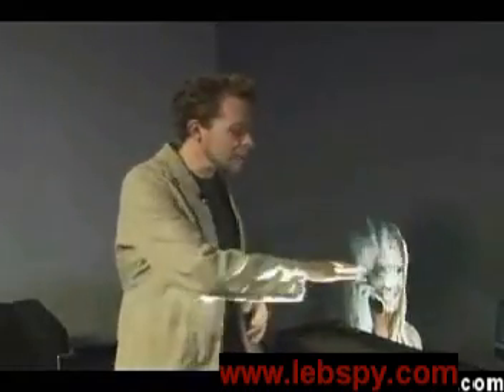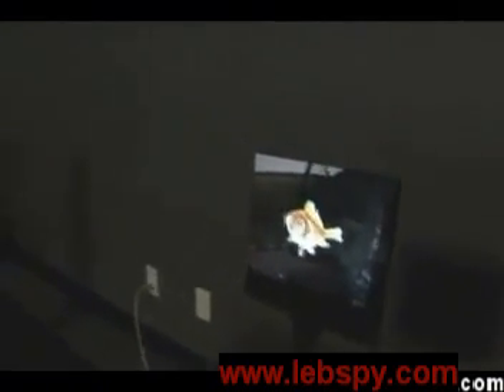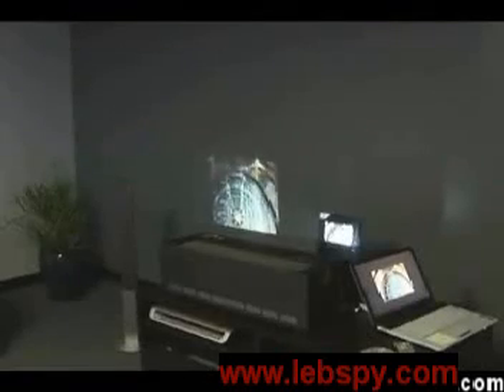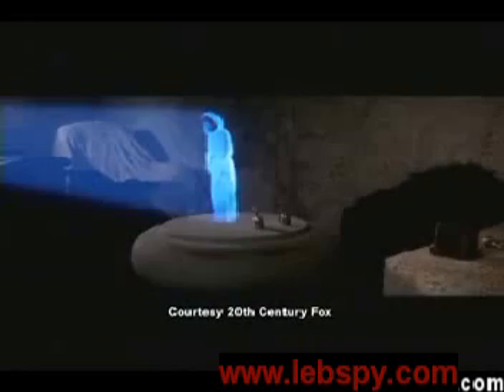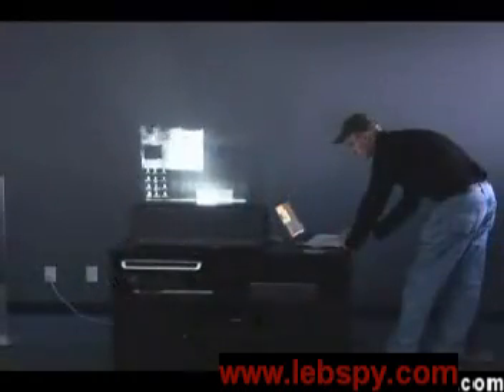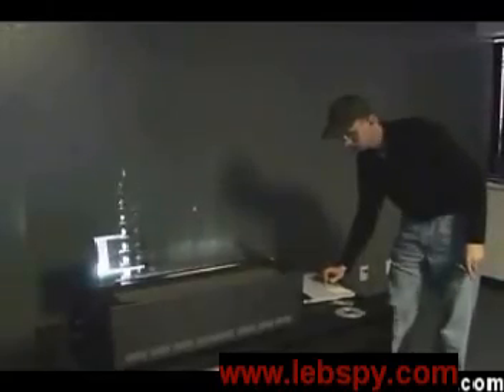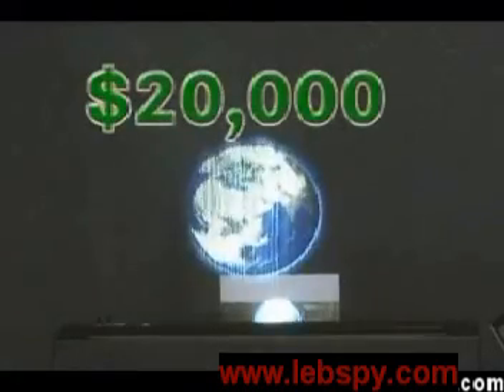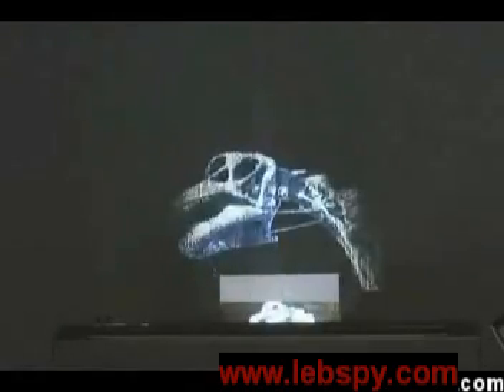Display Video In Air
Latest Plasma